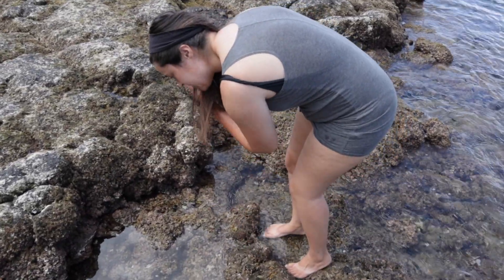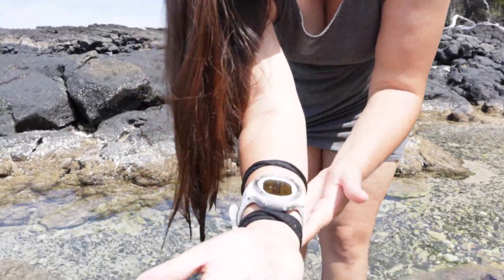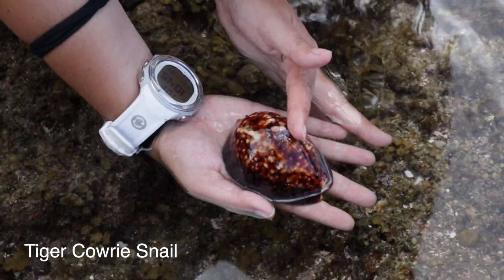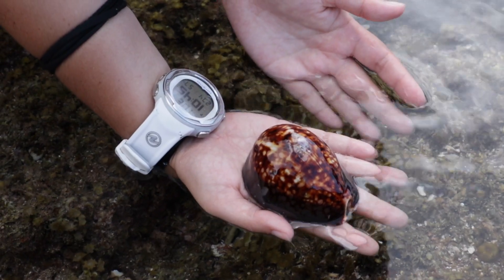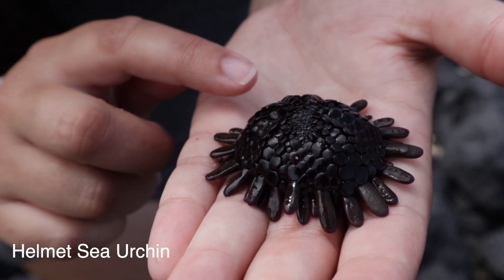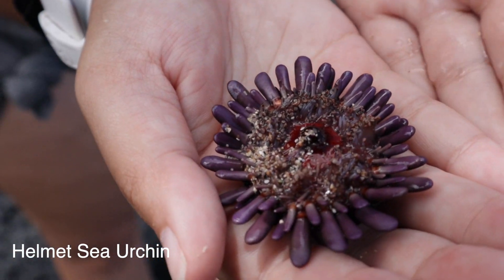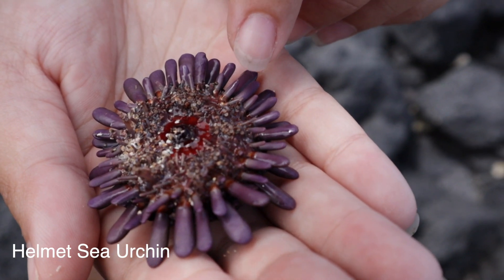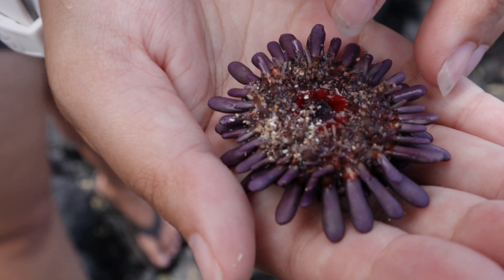Exploring Tide Pools with a Marine Biologist in Maui, Hawaii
Want to see Maui's amazing marine wildlife without getting wet?

Hop in the car and drive down to La Perouse - Maui's newest lava flow from Haleakala volcano. The lava flow from the last eruption stretched all the way down to to the sea, where it hardened into jagged, black lava rock. After years of wave action, little holes and pockets formed where water pools, creating the perfect habitat for intertidal marine life.

Join professional marine biologist and find sea urchins, sea cucumbers, juvenile eels, crabs, and more!

Let's rock-hop!

🌊 Welcome to Kaimana Conservation! 🌊
Tide pools are incredible microhabitats teeming with marine life, from colorful sea stars and anemones to tiny fish and scuttling crabs. Whether you're a seasoned tide pool explorer or a curious beginner, having the right resources can help you identify species and understand these fascinating ecosystems. Below are some of my favorite field guides and exploration tools to enhance your tide-pooling adventures. By purchasing through these links, you’re supporting our channel at no extra cost to you. Thank you for helping us continue our mission to protect and conserve our oceans!

🔹 Tide Pool Exploration Essentials: 🦀🐠🐚
1. "The Ultimate Guide to Hawaiian Reef Fishes, Sea Turtles, Whales & Seals” by John P. Hoover
2. "Hawaii’s Sea Creatures: A Guide to Hawaii’s Marine Invertebrates” by John P. Hoover

🔹 Underwater Camera Gear: 🌊
1. Underwater Video Camera
2. Video Camera Waterproof Housing
3. Video Camera Folding Tripod/Grip
4. Underwater Dive Light
5. Underwater Photography Camera
6. Photography Waterproof Housing

🔹 Regular Camera Gear: 📸
1. Vlog Camera
2. Big Photography Camera
3. Flexible Tripod
4. Drone